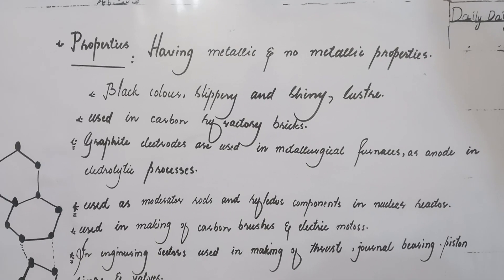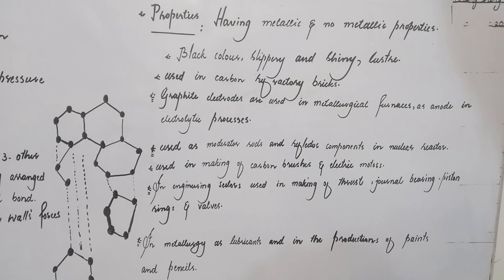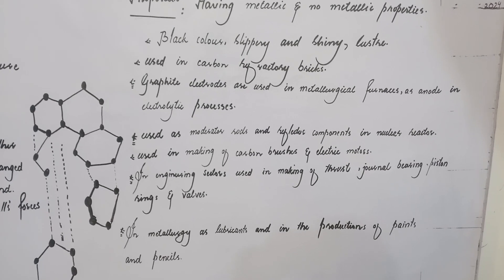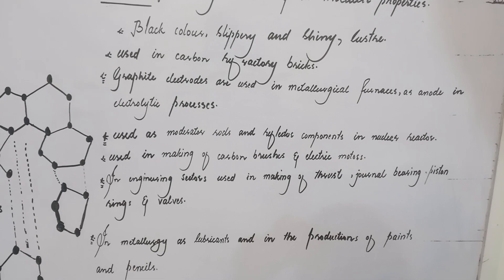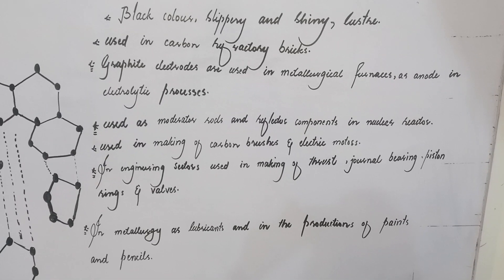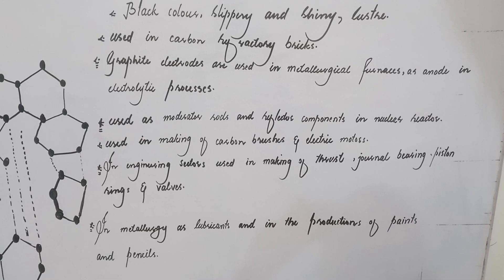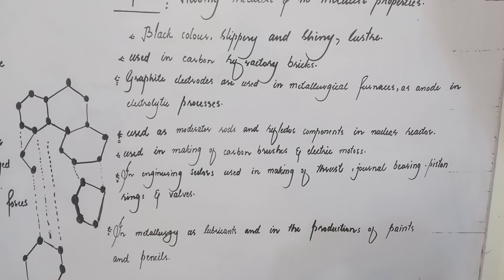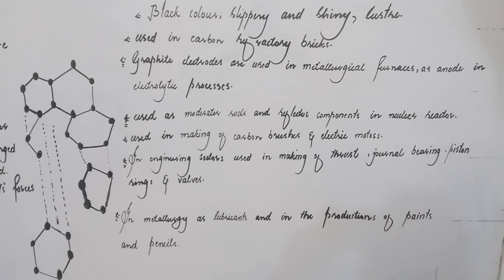Graphite its properties n all (1)